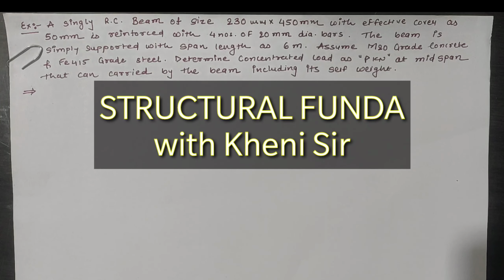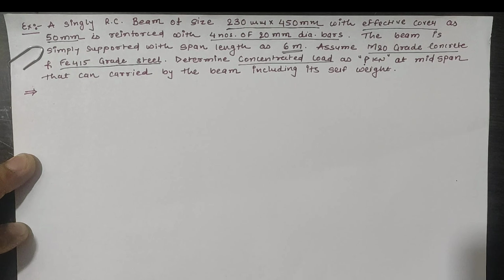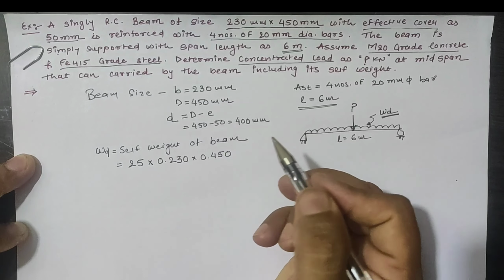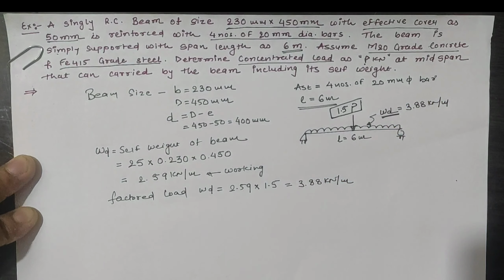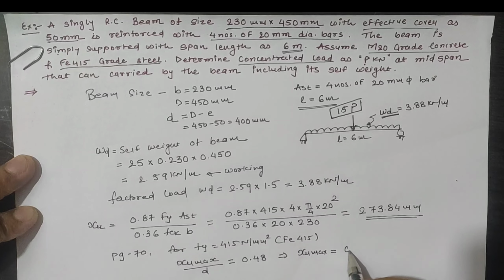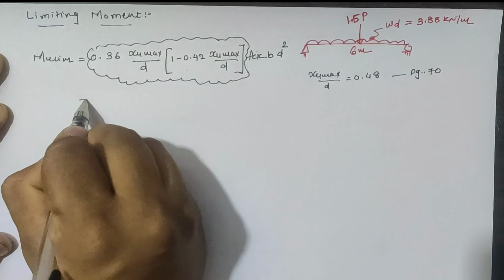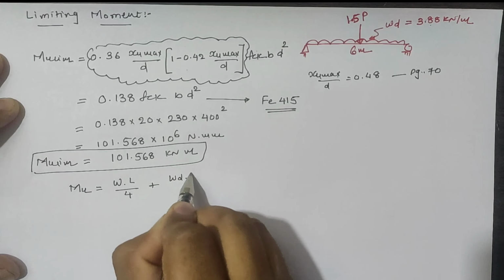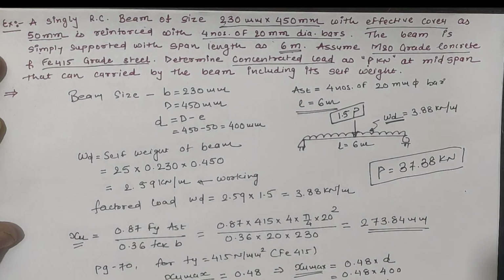Ex 05 | ANALYSIS OF SINGLY BEAM | OVER REINFORCED | SAFE LOAD CALCULATION ON BEAM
One can study related to step by step solution of calculation of Safe load which can be carried by the given Singly RC beam having Rectangular Cross-section reinforced with HYSD bars.